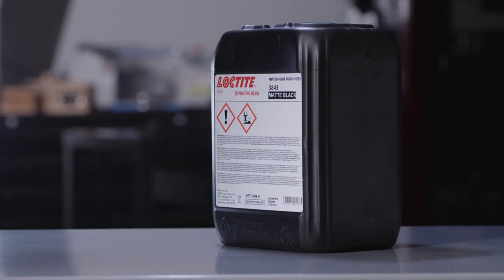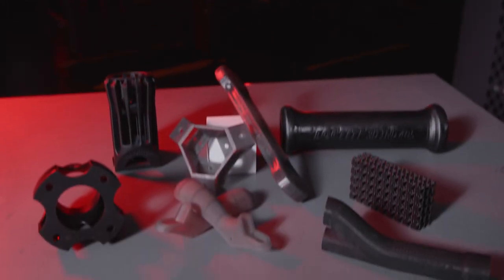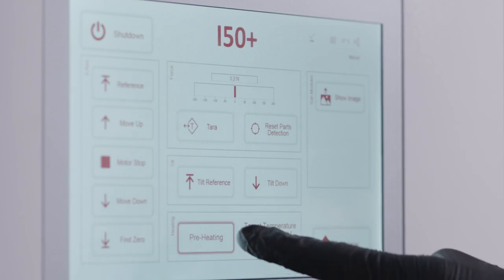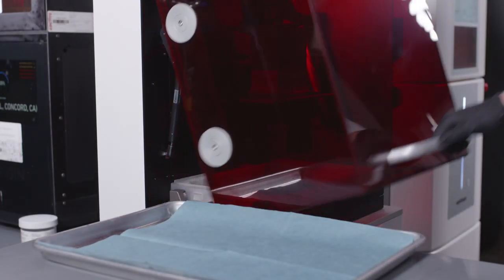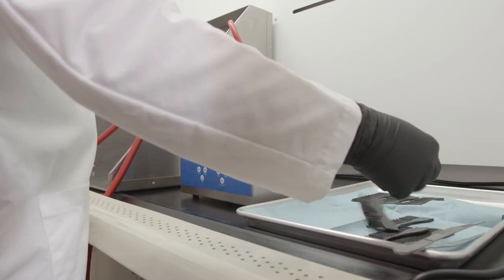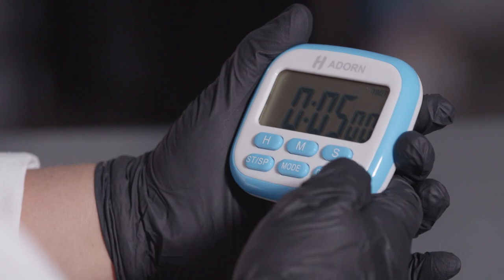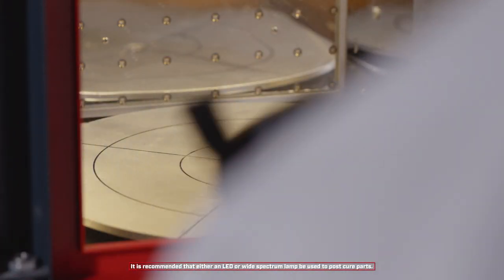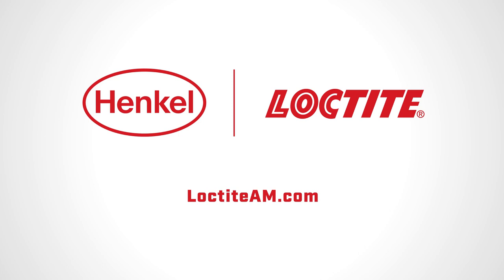Learn with LOCTITE: Printing with LOCTITE 3D 3843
Welcome to Learn with LOCTITE 3D Printing!

This video series will teach tips and tricks to make the most of your Loctite 3D printing materials. In this episode, we go in depth with one of our most popular resins, LOCTITE 3D 3843, including our printing tips and tricks. Be sure to visit our printer and post-processing settings section on LoctiteAM to find a validated workflow for your printer.

Want to find even more information on our engineering-grade materials? Get all the information you need on LoctiteAM.com.